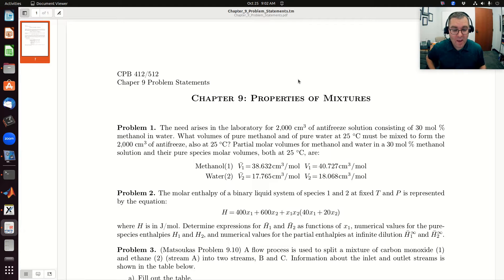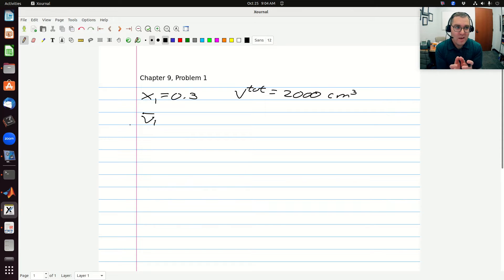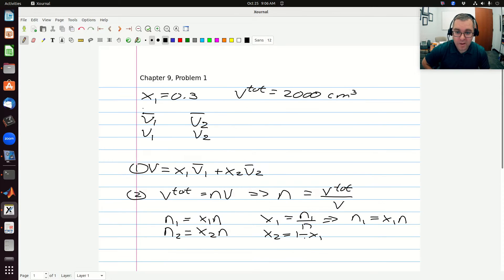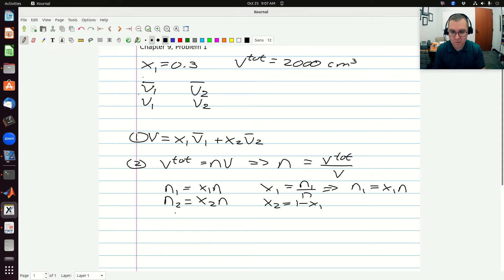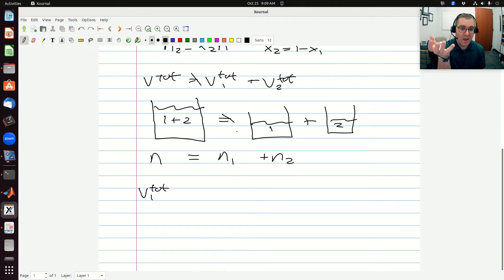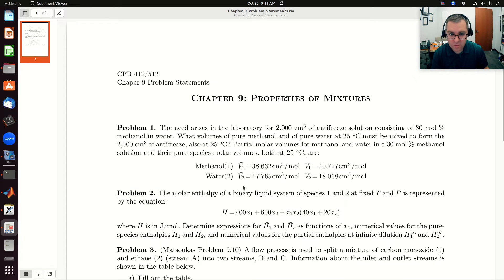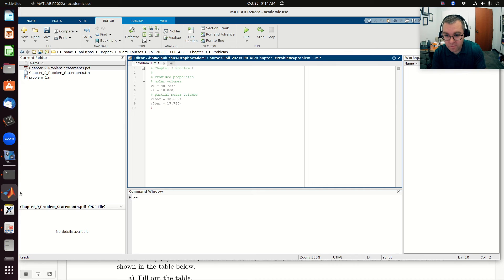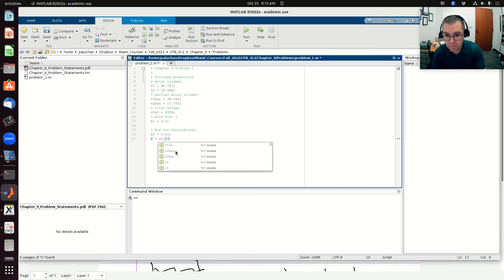Example Problem Determining Volume of Pure Components to Mix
In this problem we desire to make a final binary mixture with specified total volume and composition by mixing pure component 1 and 2. We are provided with the molar and partial molar volumes of component 1 and 2, and asked to determine the total volume of component 1 and 2 needed. A copy of the problem statement and my solutions may be found below. If you are in my chemical engineering thermodynamics class (Fall 2023), this is Chapter 9, Problem 1.